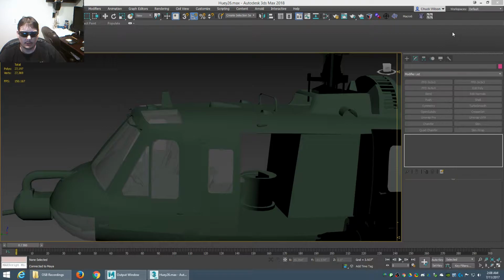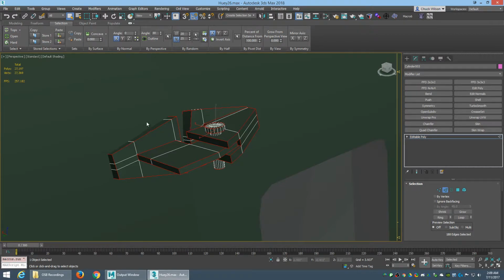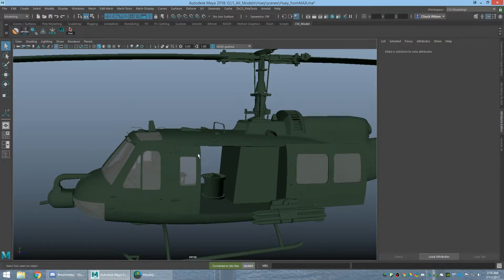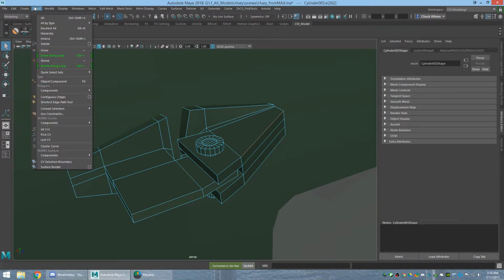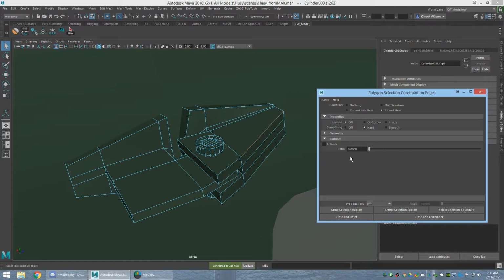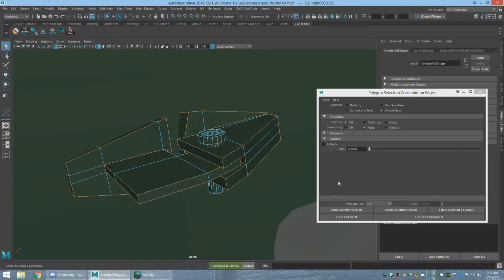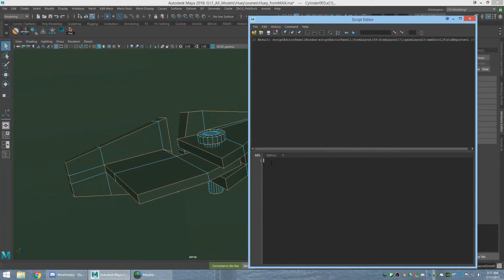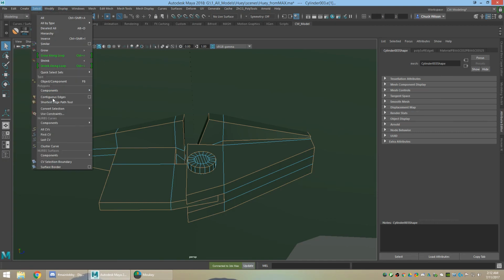Maya like 3Ds Max Select Hard Edges AutoDesk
We are looking for people who want to help make games. Stop in and say Hi

I show how to select hard edges in both Maya and Max.

Script code Mel
polySelectConstraint -m 3 -t 0x8000 -sm 1;